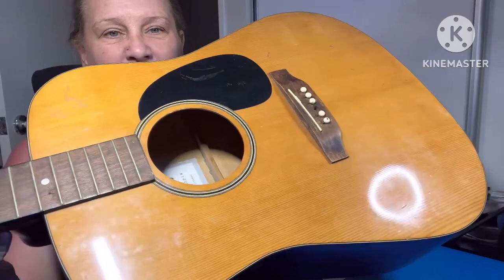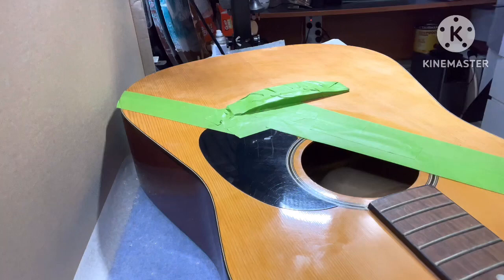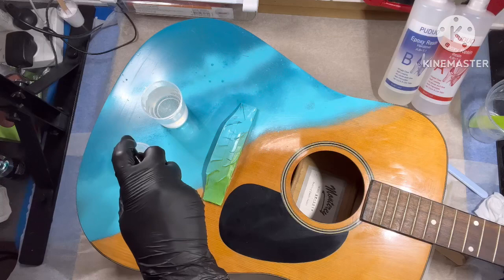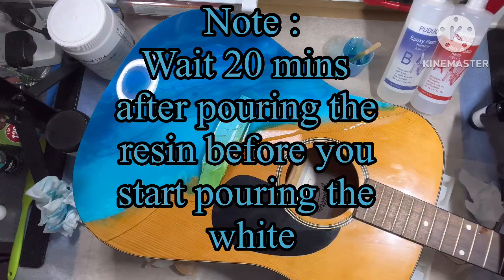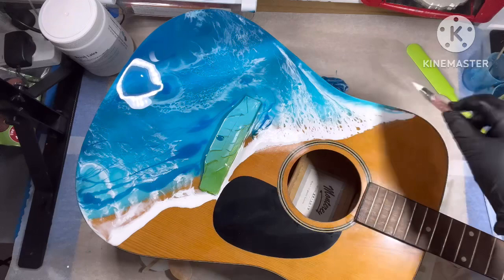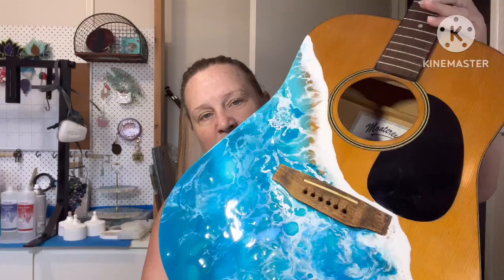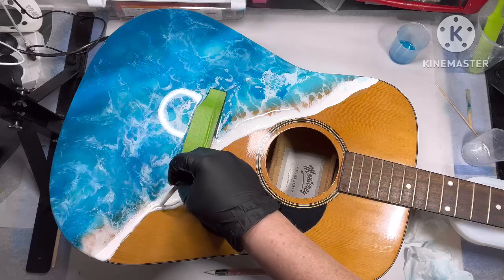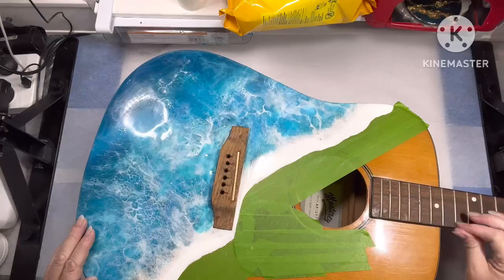Lets Resin a broken Guitar into Wall Art guitar cute resin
Colour Passion :
PUDUO RESIN
GEL TINTS:
Aqua
Paste:
Passion Top Cell White

Colour Obsession :
Bondi Blue Tint